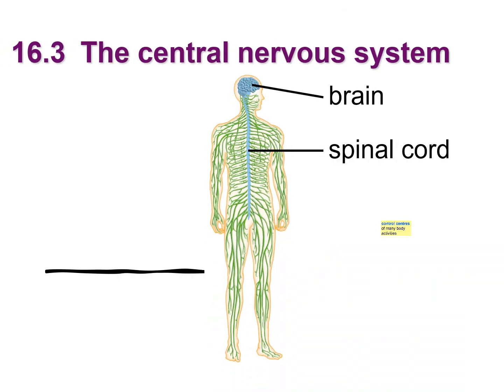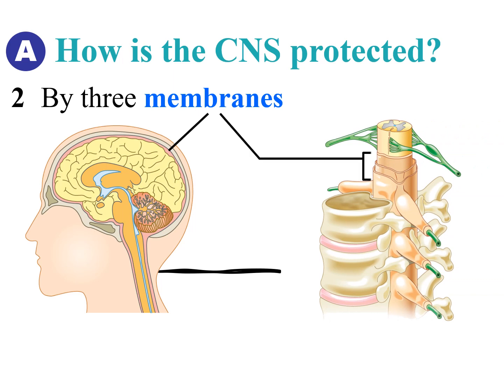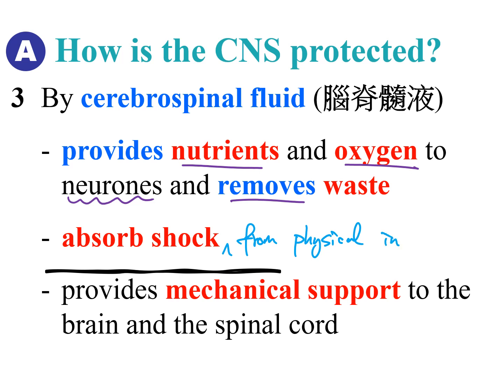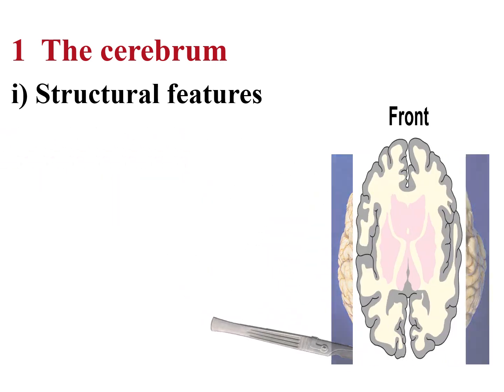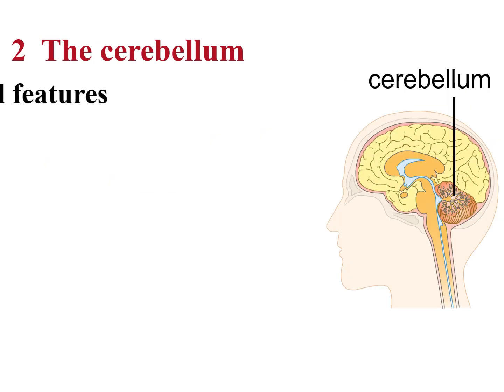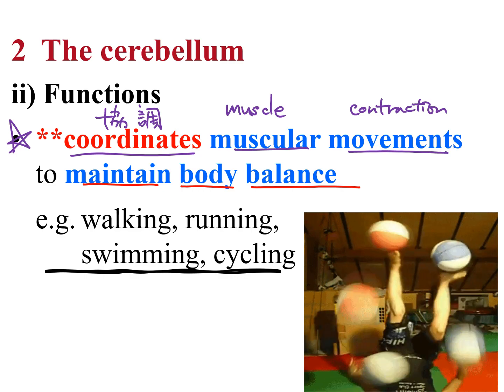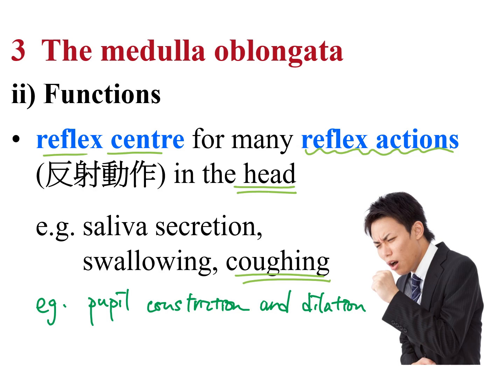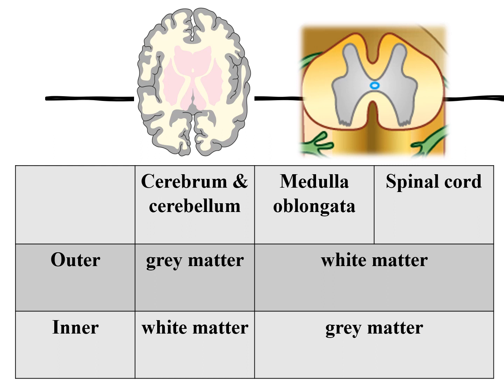Lesson 50_Ch16 The brain